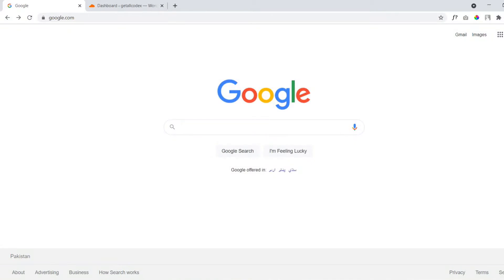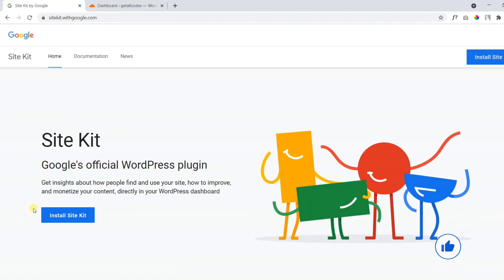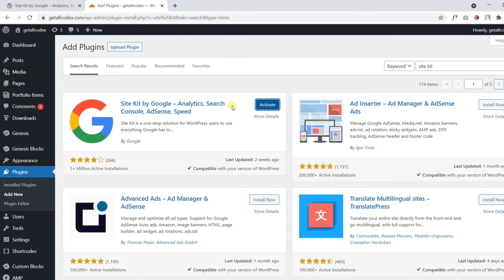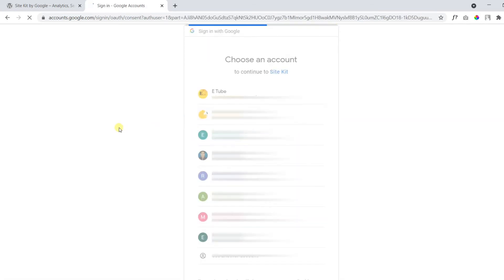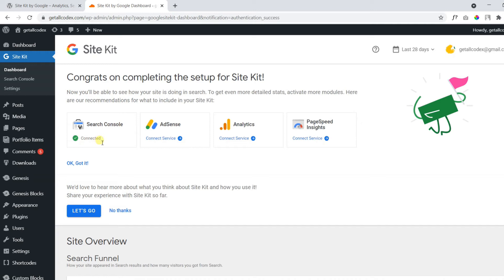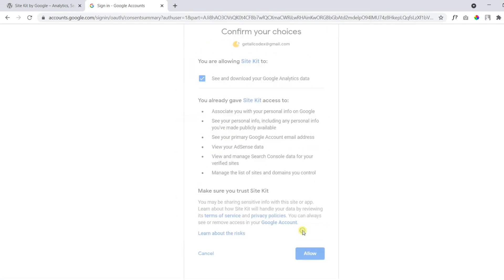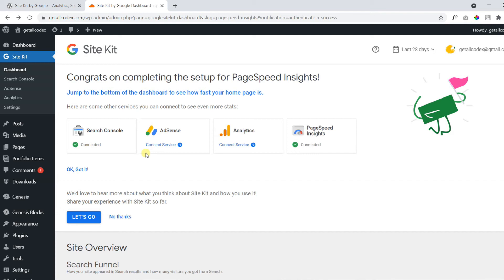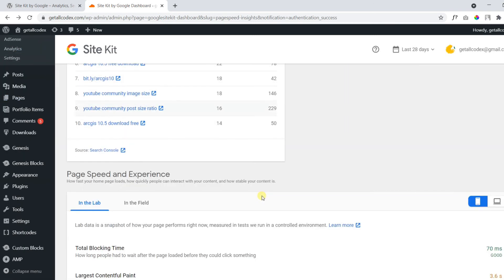Site Kit by Google WordPress | Analytics, Search Console, AdSense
In this video tutorial, you will learn what is Google Site kit and how to setup site kit by google.

Timestamps
0:00 – Intro
0:51 – Install Google Site Kit
2:27 – Activate the Plugin
4:17 – Explore Site Kit Dashboard
8:19 – Outro

Site kit plugin by google can help you manage 4 metrics i.e google analytics, search console, adsense, and Speed. All of these metrics can be viewed and managed right from your site dashboard.